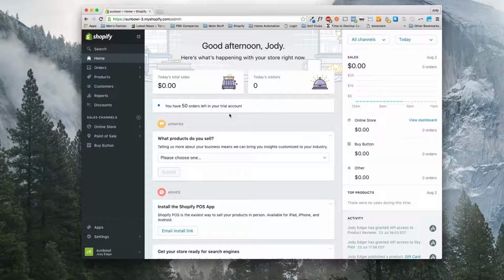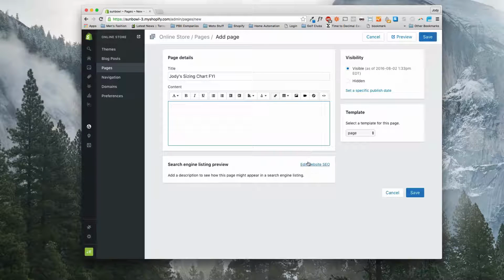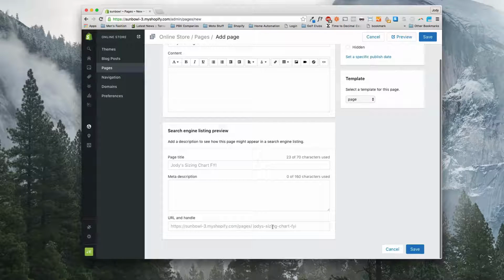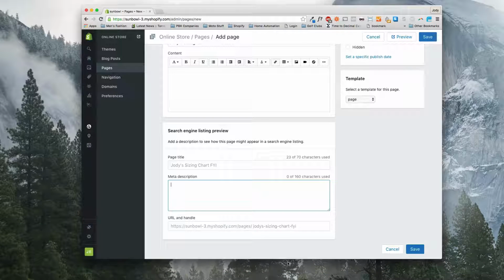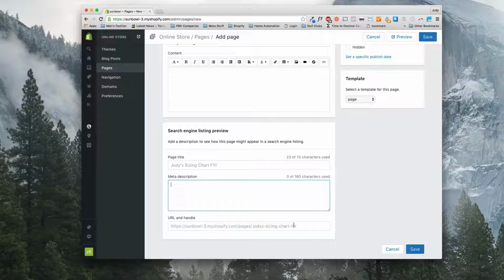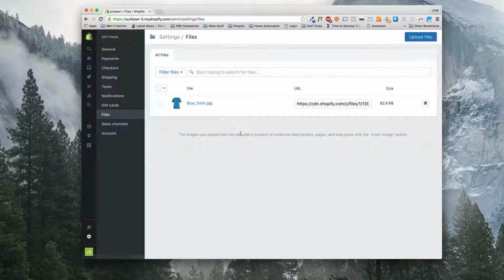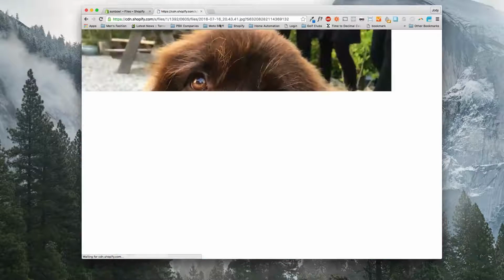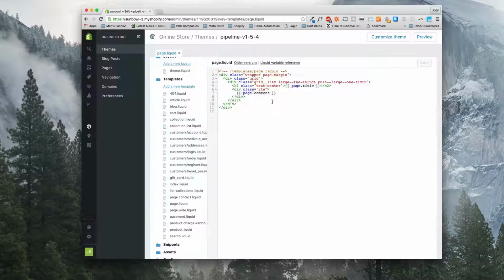What does Handleize Mean ?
What's up, guys? Today we're going to talk about a thing called handleization. Handleization is something that's in Shopify that takes your file names and puts them in a web format. What do I mean by that?

UPDATE ** I thought it would be helpful to post the =substitute script I use for making a column handleized in excel. Where E2 is the column that the original text sits.

=SUBSTITUTE(SUBSTITUTE(SUBSTITUTE(SUBSTITUTE(SUBSTITUTE(SUBSTITUTE(SUBSTITUTE(SUBSTITUTE(LOWER(SUBSTITUTE(SUBSTITUTE(E2," ","-"),"*","")),"#",""),"(",""),")",""),".",""),"/","-"),"&","-"),"quot;",""),":","")